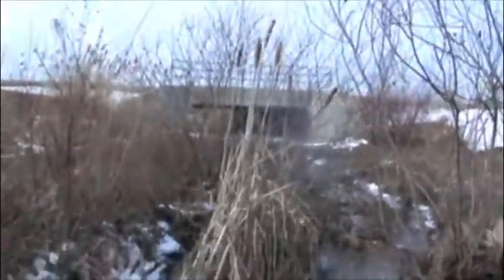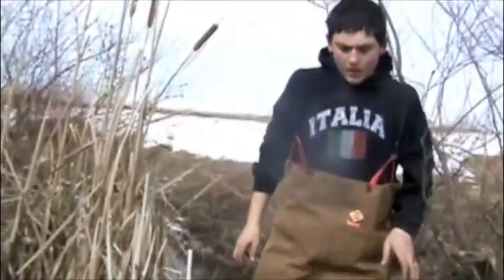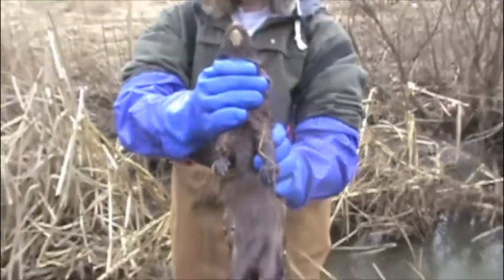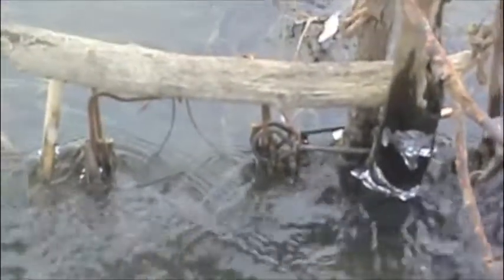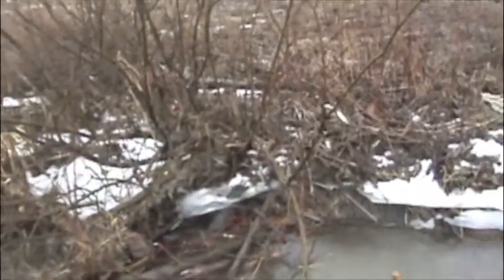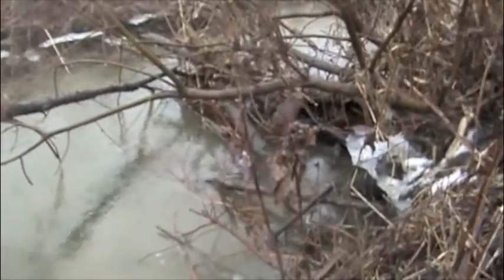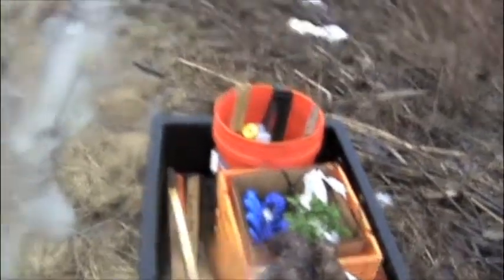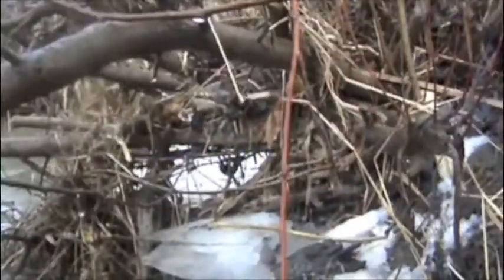Michigan Mink and Muskrat Trapping 2013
This is a small trapline I set up at my deer hunting property, I catch three mink and a muskrat during the late season all in blind sets. I also show myself getting a double on mink. I deal with harsh conditions during the freeze/thaw cycle in late February.